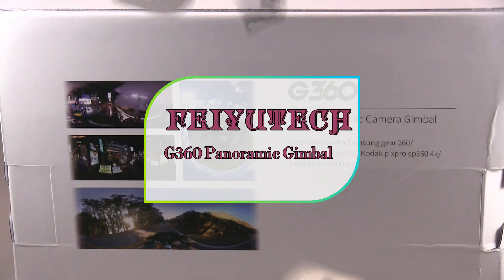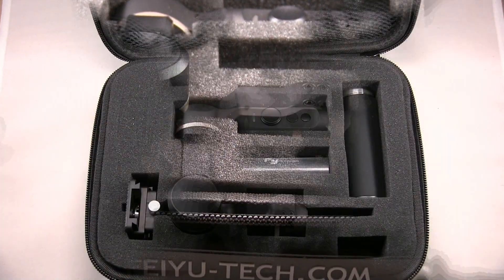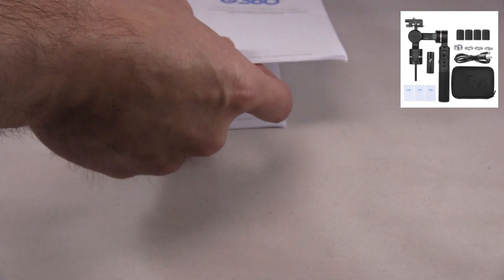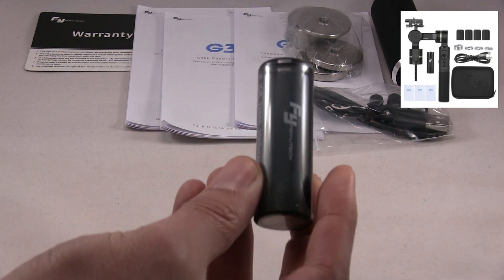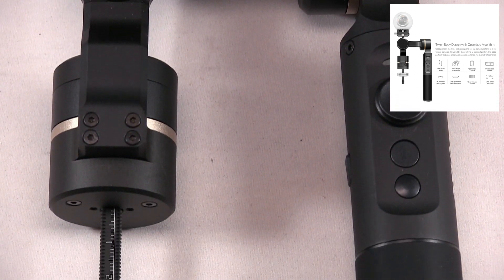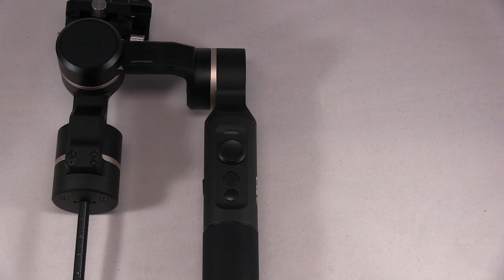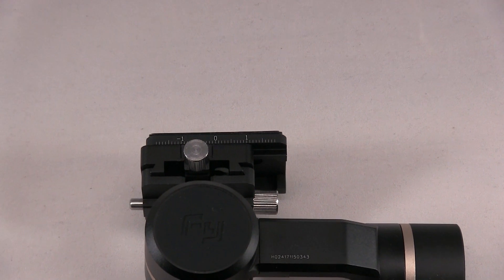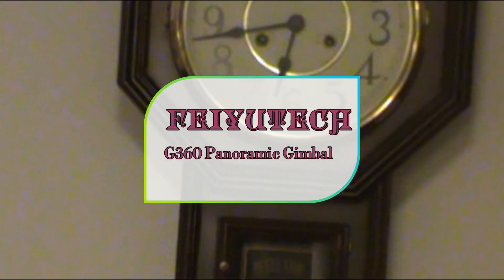G360 Panoramic Action Camera Stabilizer Gimbal -FeiyuTech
This is the first time I have ever used a stabilizer, and so I am still in the process of learning. The stabilizer is solid and well made, easy to handle, and buttons are responsive and pushes down easily. Panning work great once you figure out how to use it. The best way to pan is with a tripod. The weights work great at stabilizing. The motor can be heard stabilizing the camera angle while is use. Overall, this is a great stabilizer that is well made and should improve video footage.

Pro's

Quality
Works great at stabilizing
Weights can be adjusted
Buttons are responsive and push down easily

Con's

Takes a lot of practice and playing with the weights
Instruction manual should be expanded with tips and dive into more of how to use the item

Tips:

1. Walk slow and carefully while locking arms and bending your knees
2. Use wheels for a straighter look
3. Keep everything lightweight
4. Use a quick release to save time
5. Use it with a tripod and slider if needed
6. Keep the camera focused
7. Close down aperture
8. Keep distance from subject
9. Set focus for certain parts and let it blur before or after
10. Play with the weights

I share the product reviews of some of the latest tech, toys, household items, and gameplay videos.